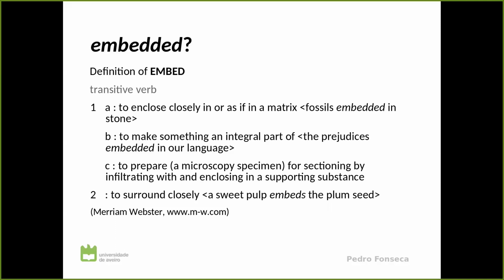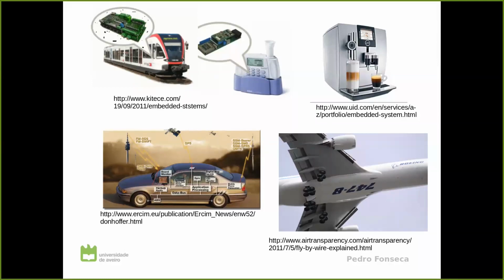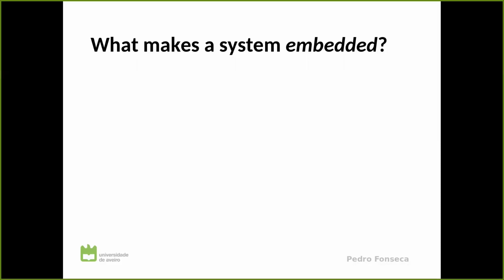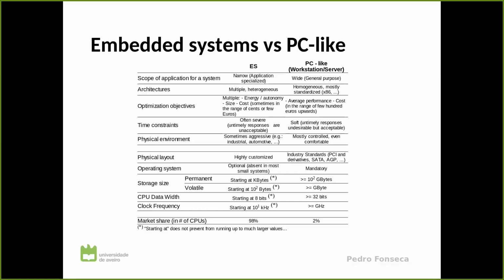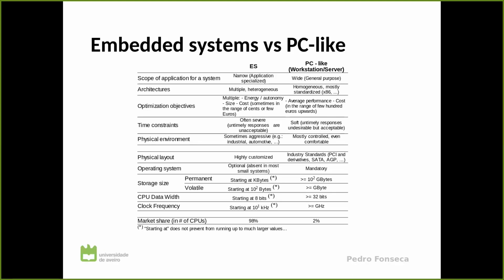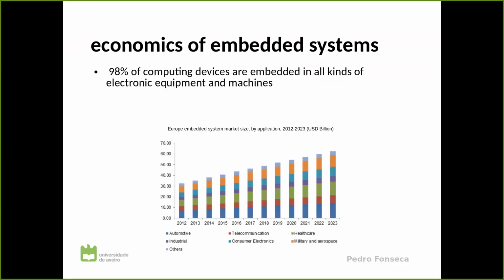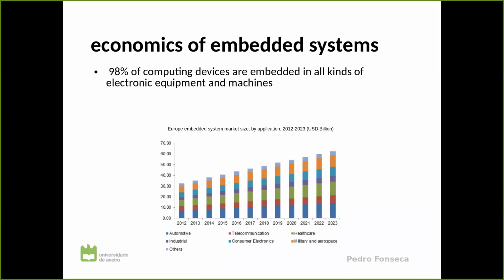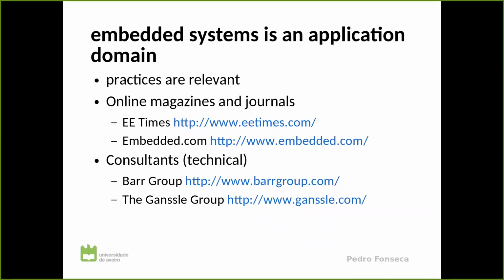SETR 1 Intro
SETR 20-21
Lecture #1 - Introduction to Embedded Systems